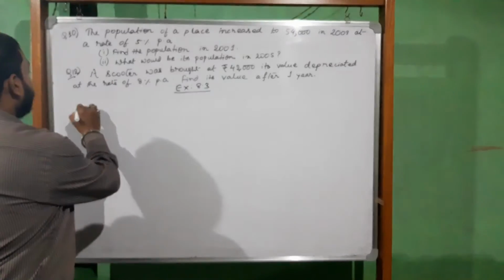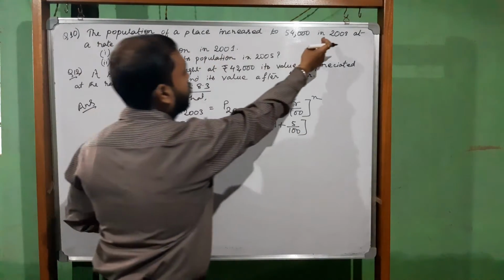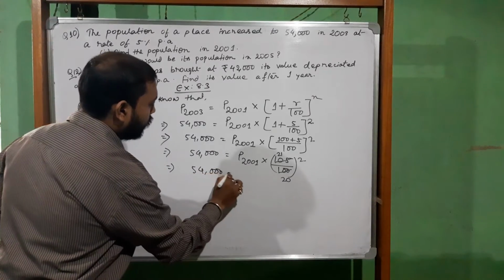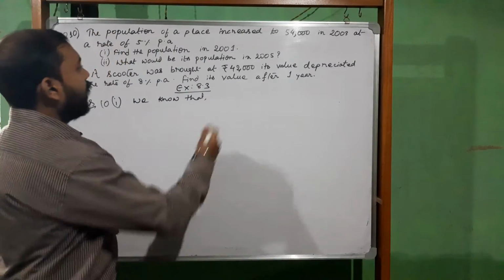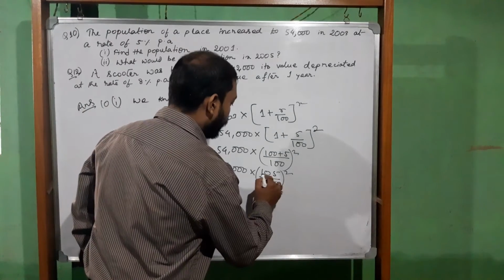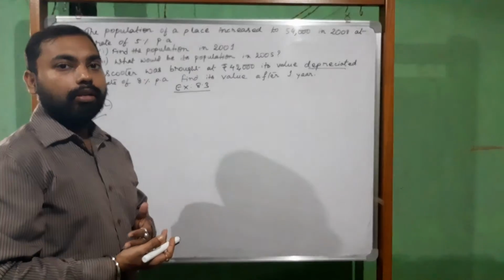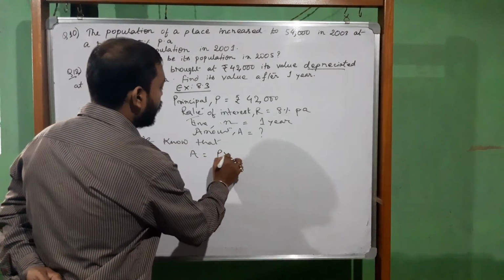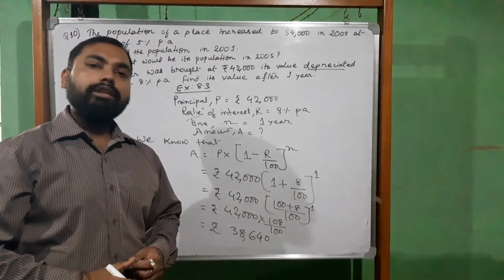Comparing Quantities class 8